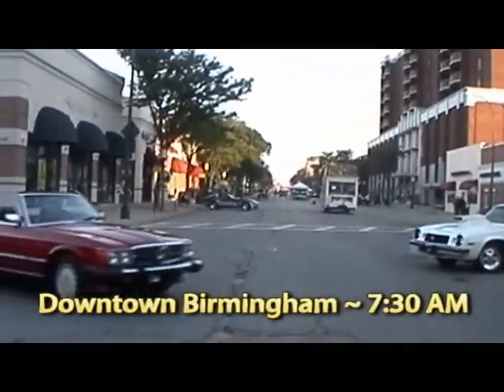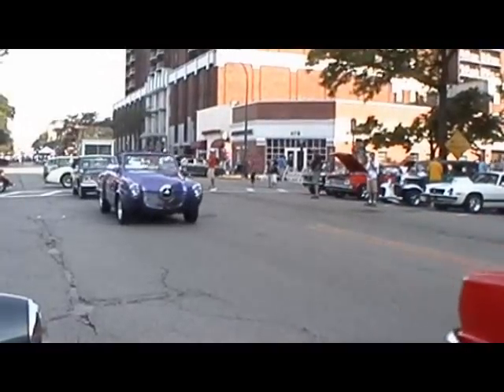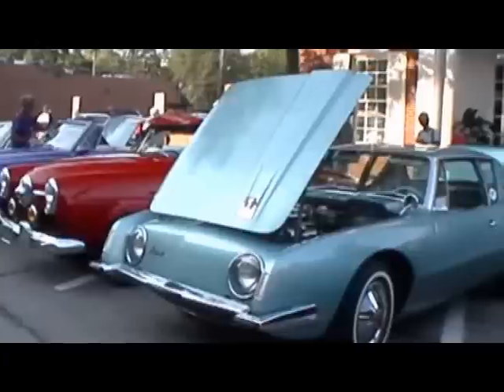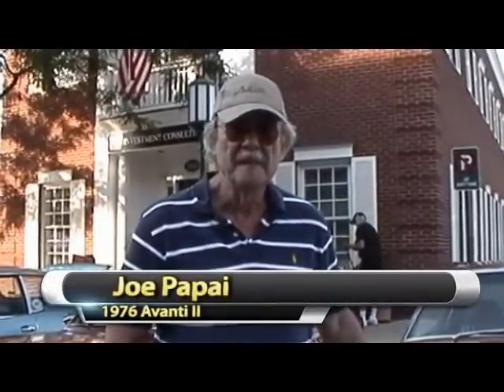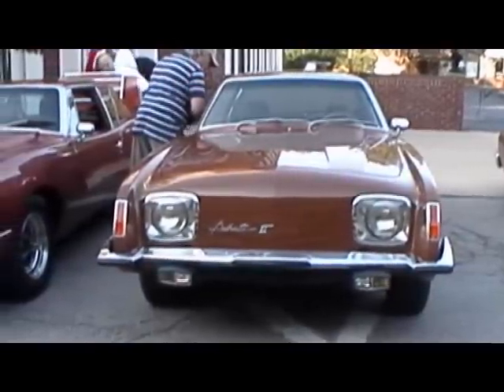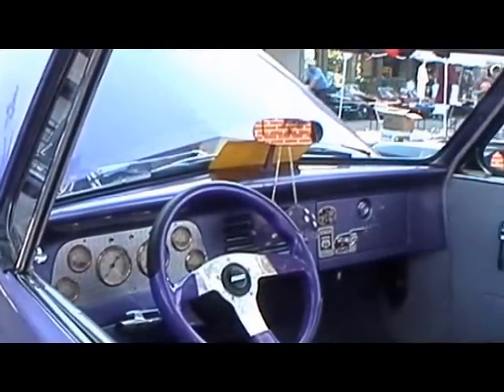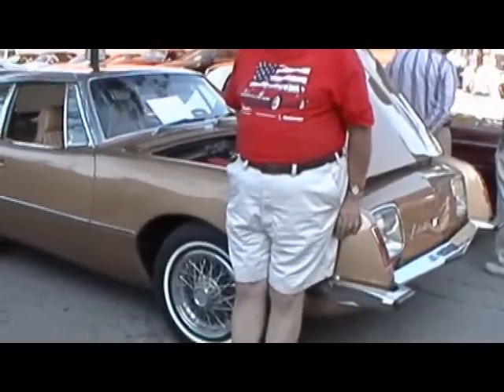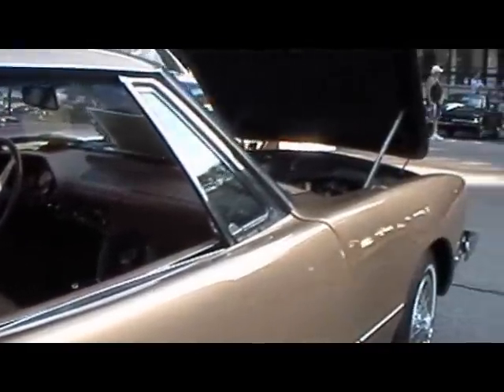The Studebakers at the Woodward Dream Cruise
This video contains footage taken at the 2011 Woodward Dream Cruise on August 20. Footage taken both on Woodward and in downtown Birmingham is included. More specifically, Studebakers are highlighted together with interviews with some of their owners.